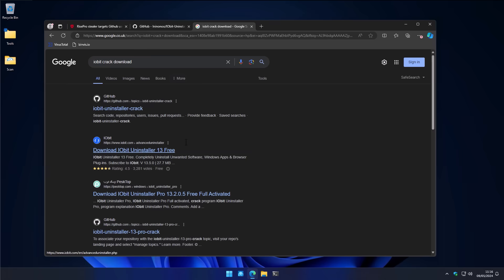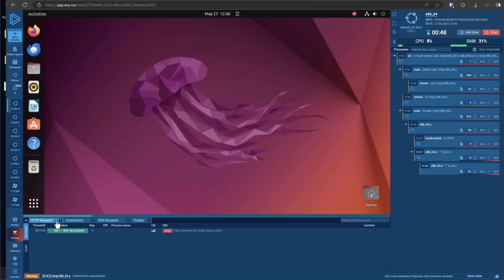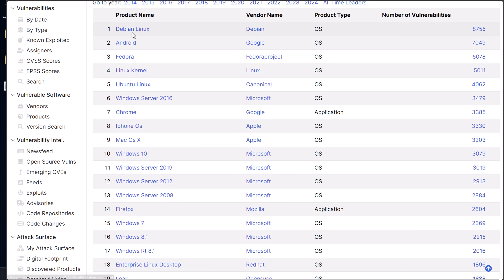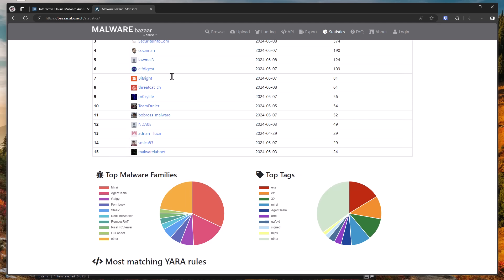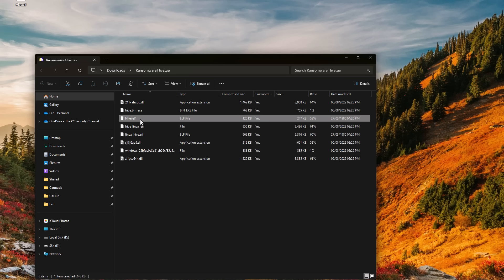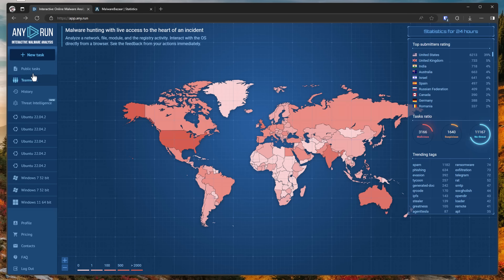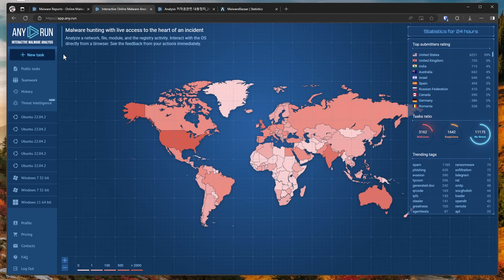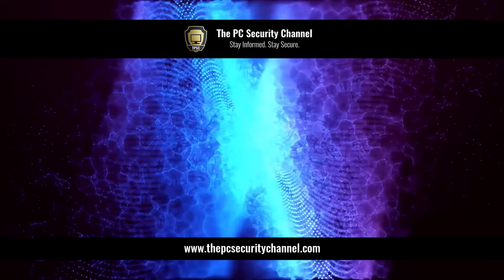Linux vs Windows: Malware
Linux vs Windows: Malware. Is Linux immune to Malware? Nope, there's a ton of malware on Linux and in this video we will compare the respective ecosystems from a malware and security perspective. Analyze Linux Malware with ANY.RUN plans or get started with a free account (sponsor)